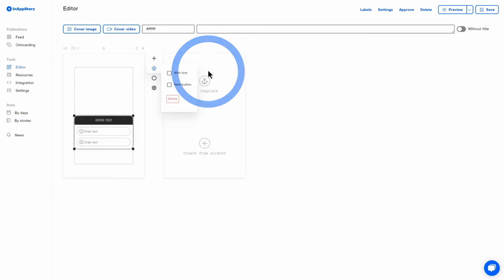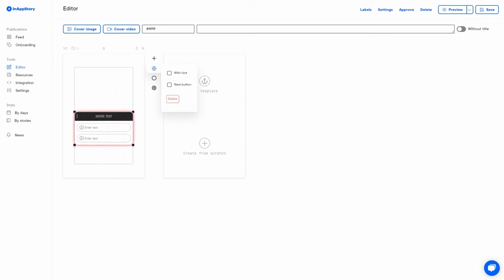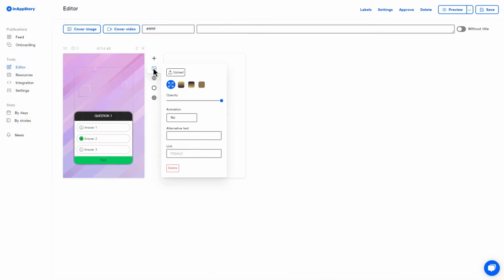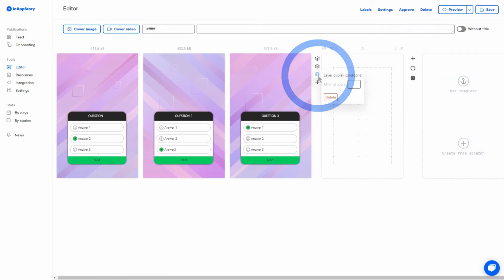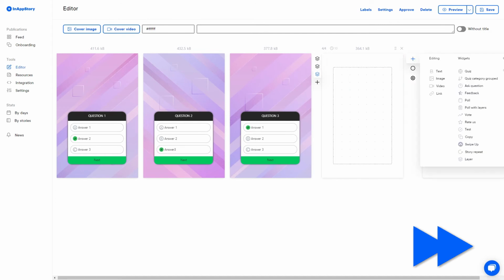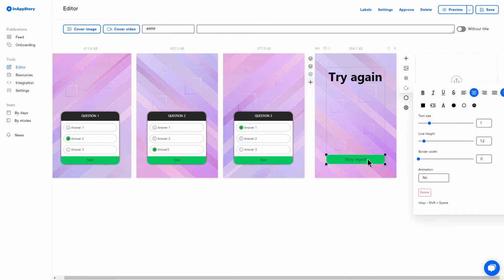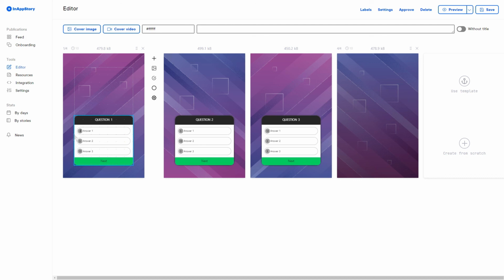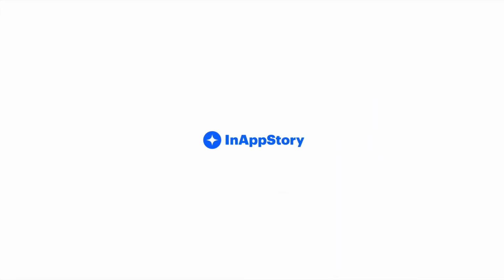Creating quizzes and tests in stories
Try to use some quizzes in stories to boost customer engagement in your mobile app. This video will teach you how to do it.